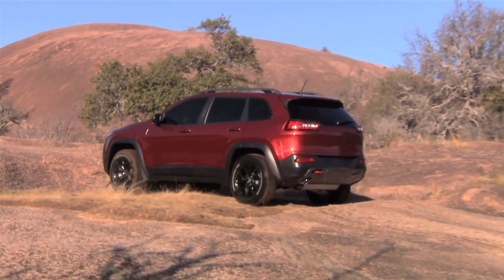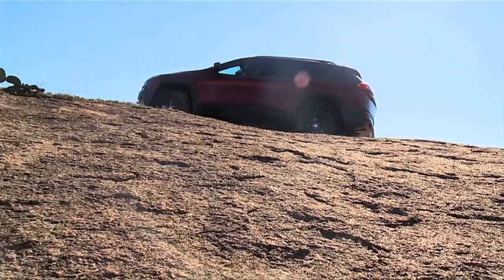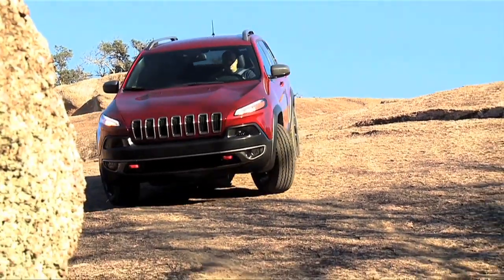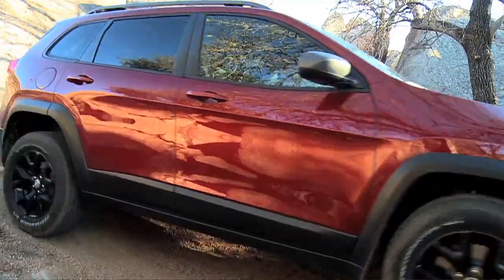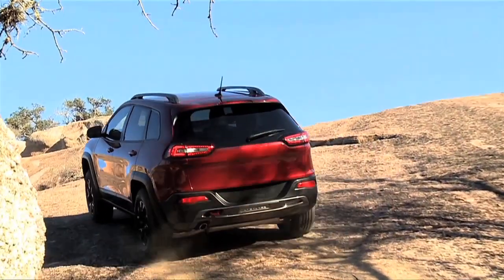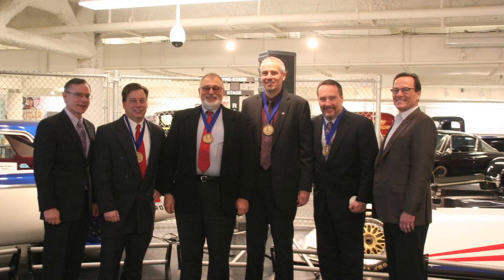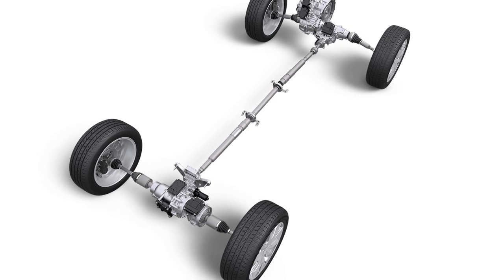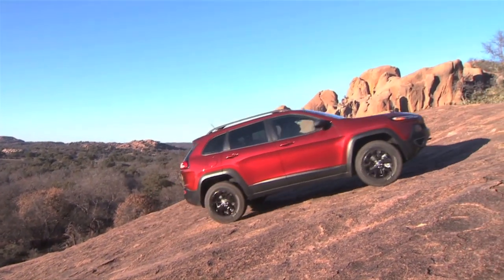Engineering a Brand New Powertrain for Jeep Cherokee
Engineer a brand new powertrain from the ground up! That was the challenger Michael Kirk, Director of Manual Transmission, Drivetrain and Axle Engineering, and his team not only met, but surpassed when the Power Transfer Unit captured the 2014 Walter P. Chrysler Technology Award.